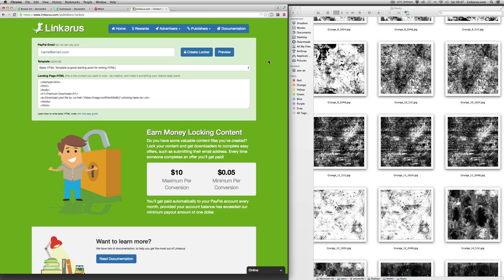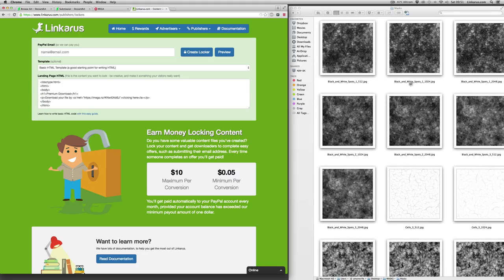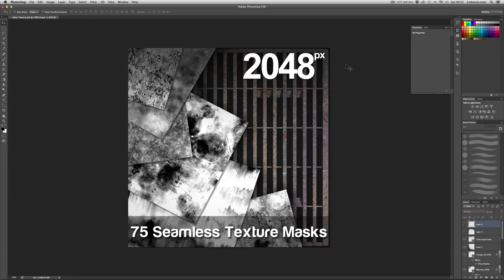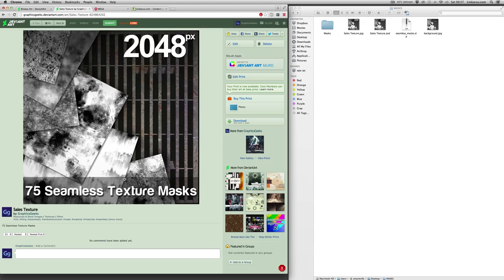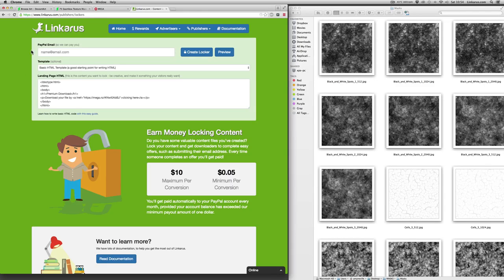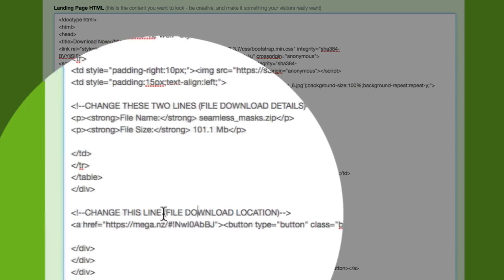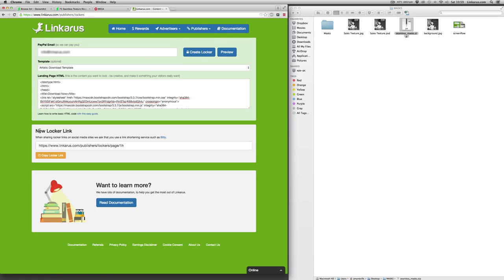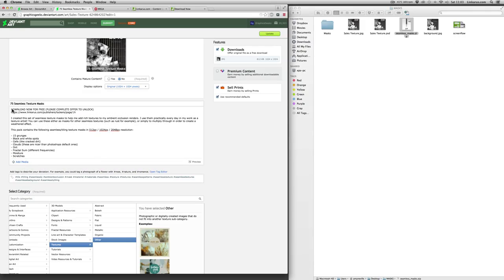Content Locking | How can Earn Money Online By Locking Content | Guru Ji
online earn money by typing
how to earn money online without paying anything
earn money online without investment by clicking ads
how to make money online for beginners
how to make money online today
earn money online without investment
make big money online
how to earn money online without paying anything in india
making money the easy way
how to earn money without investment offline
how to earn money without investment through mobile

how to make money online in india
how to earn money without investment

Thank you friends for watching this video. i hope you like this video.

thank you. Keep watching and sharing.